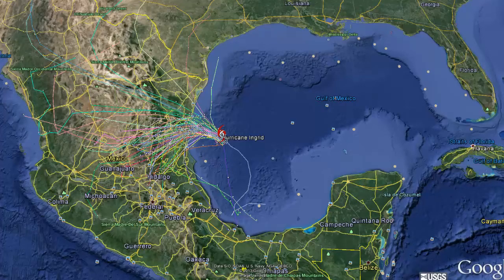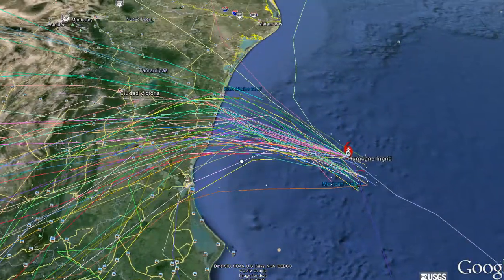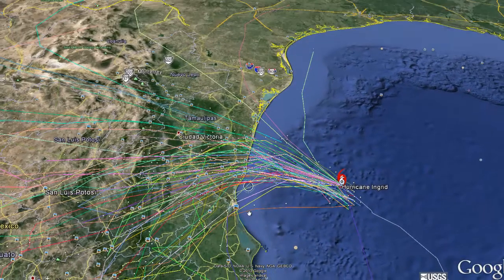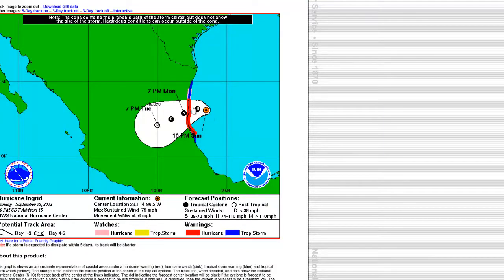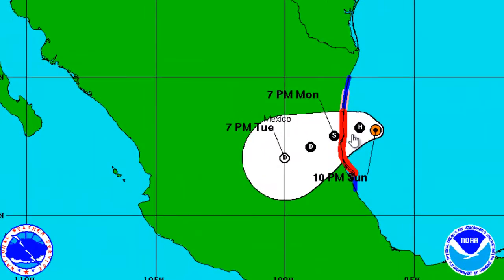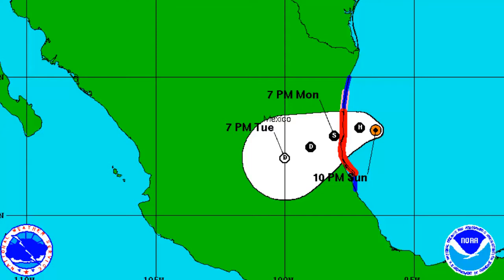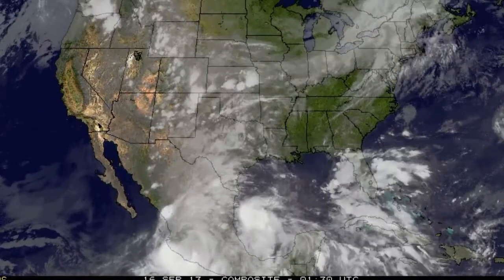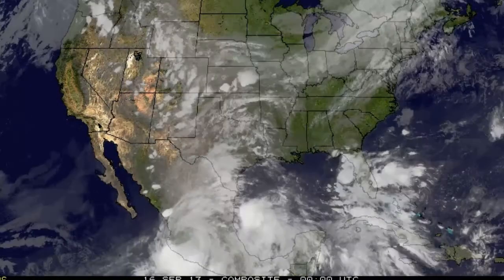All eyes on Hurricane Ingrid Landfall in Mexico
A HURRICANE WARNING IS IN EFFECT FOR...
* CABO ROJO TO LA PESCA

A HURRICANE WATCH IS IN EFFECT FOR...
* NORTH OF LA PESCA TO BAHIA ALGODONES

A TROPICAL STORM WARNING IS IN EFFECT FOR...
* NORTH OF LA PESCA TO RIO SAN FERNANDO
* SOUTH OF CABO ROJO TO TUXPAN

PREPARATIONS TO PROTECT LIFE AND PROPERTY IN THE HURRICANE WARNING
AREA SHOULD BE RUSHED TO COMPLETION.

FOR STORM INFORMATION SPECIFIC TO YOUR AREA...PLEASE MONITOR
PRODUCTS ISSUED BY YOUR NATIONAL METEOROLOGICAL SERVICE.

DISCUSSION AND 48-HOUR OUTLOOK
AT 1000 PM CDT...0300 UTC...THE CENTER OF HURRICANE INGRID WAS
LOCATED BY NOAA AND AIR FORCE RESERVE HURRICANE HUNTER AIRCRAFT NEAR
LATITUDE 23.1 NORTH...LONGITUDE 96.5 WEST. INGRID IS MOVING TOWARD
THE WEST-NORTHWEST NEAR 6 MPH...9 KM-H...AND THIS GENERAL MOTION IS
EXPECTED TONIGHT...FOLLOWED BY A TURN TO THE WEST BY MONDAY
AFTERNOON AND A TURN TOWARD THE WEST-SOUTHWEST MONDAY NIGHT. ON THE
FORECAST TRACK...THE CENTER OF INGRID SHOULD BE VERY NEAR THE COAST
OF MEXICO WITHIN THE HURRICANE WARNING AREA BY MONDAY AFTERNOON.

DATA FROM THE TWO RECONNAISSANCE AIRCRAFT INDICATE MAXIMUM SUSTAINED
WINDS REMAIN NEAR 75 MPH...120 KM-H...WITH HIGHER GUSTS.  SOME
SLIGHT STRENGTHENING IS POSSIBLE BEFORE THE CENTER REACHES THE
COAST.  WEAKENING WILL BEGIN ONCE INGRID MOVES OVER LAND.

HURRICANE-FORCE WINDS EXTEND OUTWARD UP TO 15 MILES...30 KM...FROM
THE CENTER...AND TROPICAL-STORM-FORCE WINDS EXTEND OUTWARD UP TO 105
MILES...165 KM...MAINLY TO NORTHEAST AND SOUTHEAST OF THE CENTER.

THE ESTIMATED MINIMUM CENTRAL PRESSURE BASED ON RECONNAISSANCE
REPORTS IS 989 MB...29.21 INCHES.

HAZARDS AFFECTING LAND
RAINFALL...INGRID IS EXPECTED TO PRODUCE 10 TO 15 INCHES OF RAIN
OVER A LARGE PART OF EASTERN MEXICO...WITH ISOLATED AMOUNTS OF 25
INCHES POSSIBLE...ESPECIALLY IN AREAS OF MOUNTAINOUS TERRAIN. THESE
RAINS ARE LIKELY TO RESULT IN LIFE-THREATENING FLASH FLOODS AND MUD
SLIDES.

WIND...HURRICANE CONDITIONS ARE EXPECTED TO REACH THE HURRICANE
WARNING AREA MONDAY MORNING...WITH TROPICAL STORM CONDITIONS
EXPECTED LATER TONIGHT.

STORM SURGE...A DANGEROUS STORM SURGE WILL RAISE WATER LEVELS BY AS
MUCH AS 2 TO 4 FEET ABOVE NORMAL TIDE LEVELS ALONG THE IMMEDIATE
COAST NEAR AND TO THE NORTH OF WHERE THE CENTER OF INGRID MAKES
LANDFALL.  NEAR THE COAST...THE SURGE WILL BE ACCOMPANIED BY LARGE
AND DESTRUCTIVE WAVES.